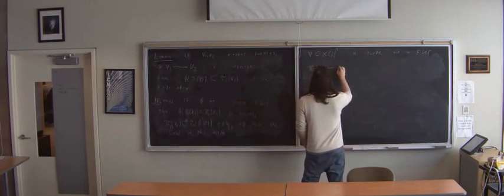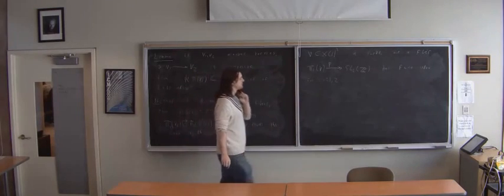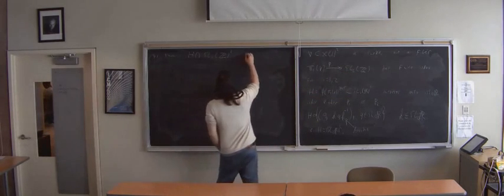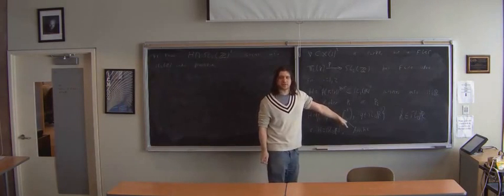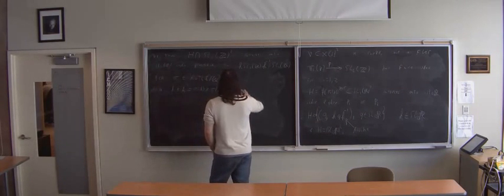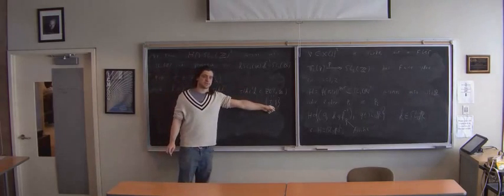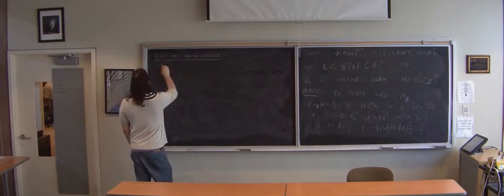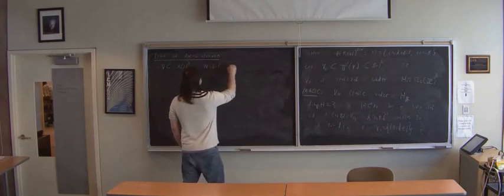Lecture 27: Diophantine Problems in Number Theory by Professor Jacob Tsimerman